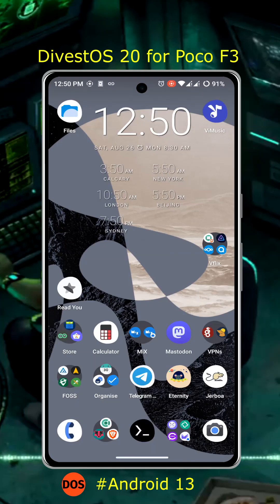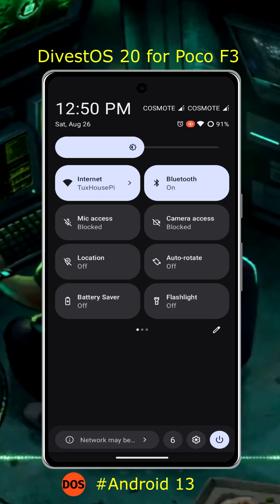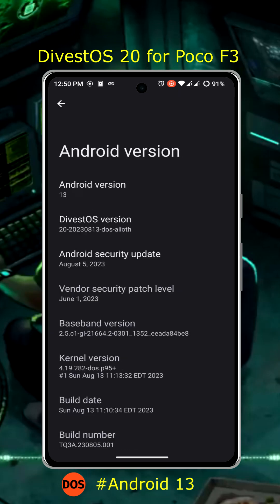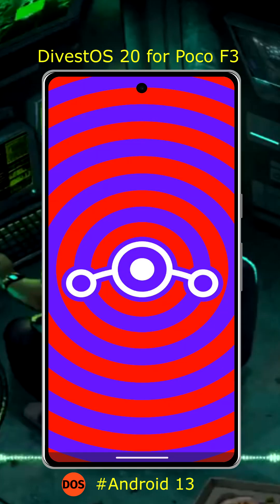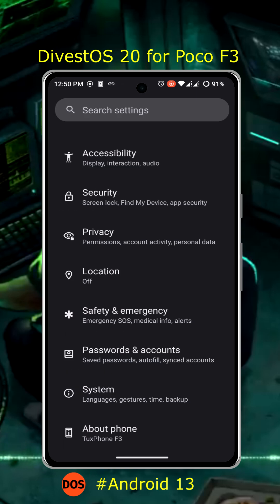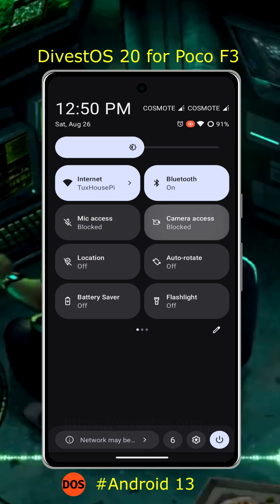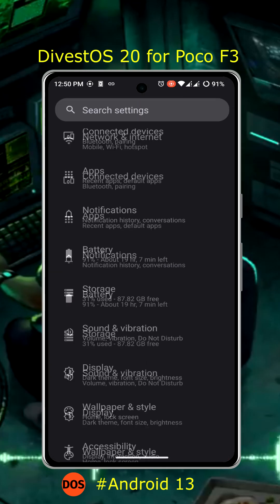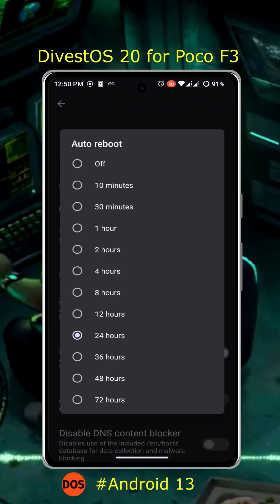DivestOS 20 for Poco F3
_____ OTHER XIAOMI REDMI 4A ROMS TO CHECK: _____________

TuxHouse is an Educational community wich aims to teach people about Linux, Blockchain, Android && Cybersecurity using the new technologies and trends.

Let's educate the world!